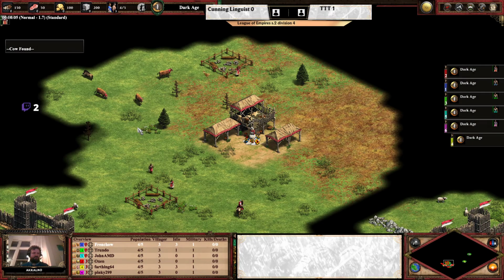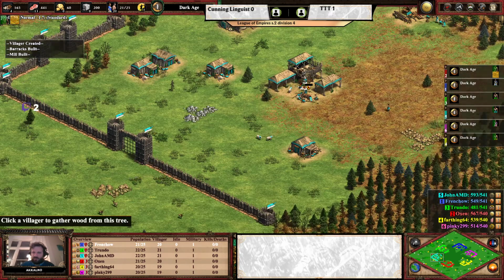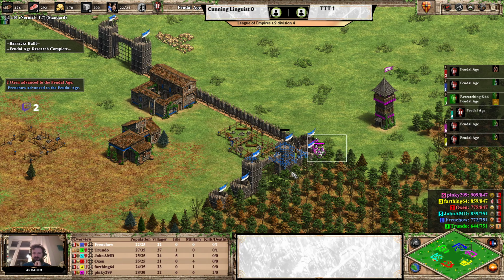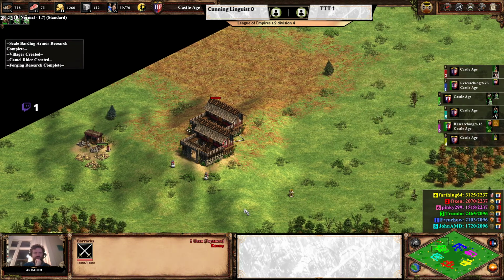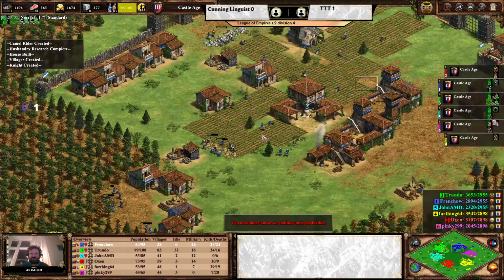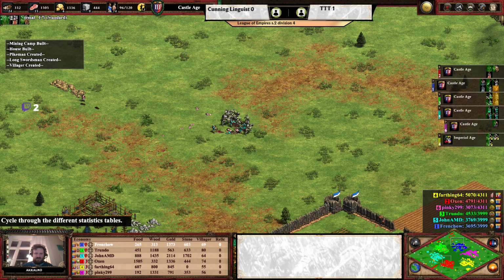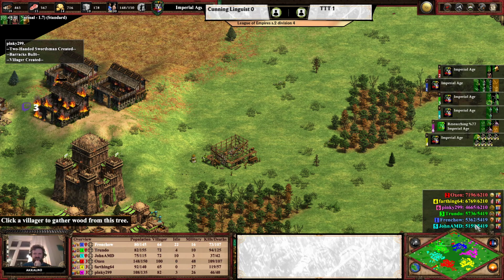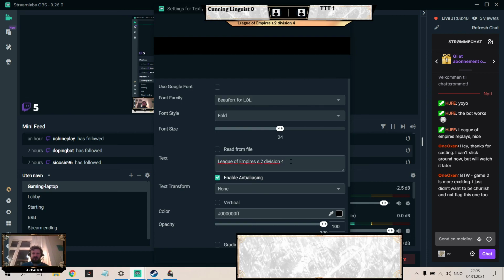League of Empires season 2 Div 4 Cunning Linguist vs Troondos Tartan Tribesmen on Hideout